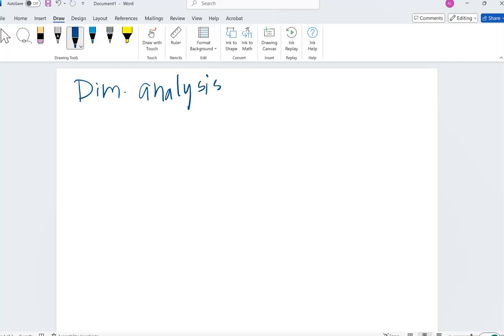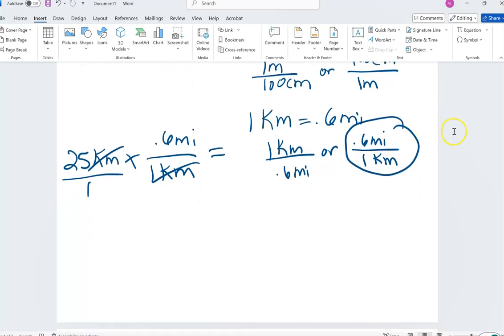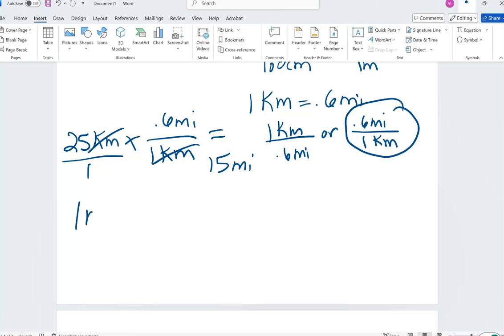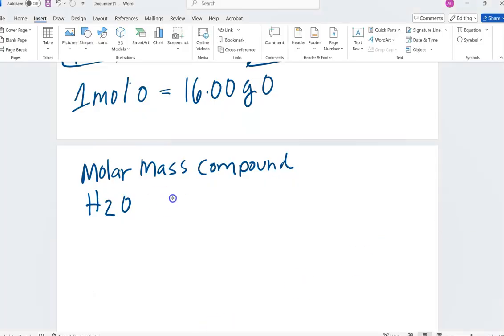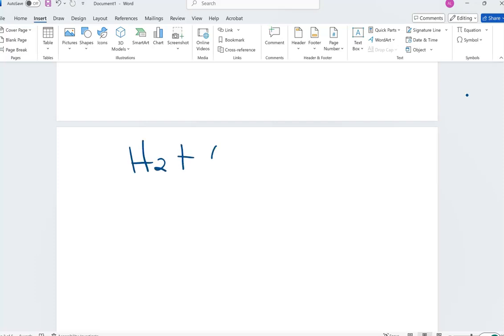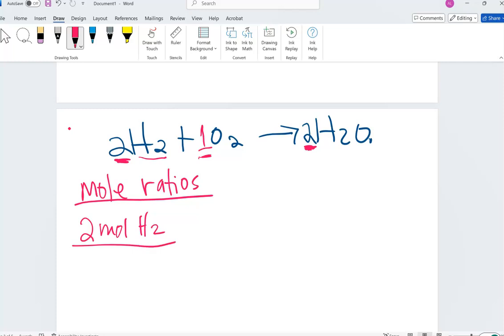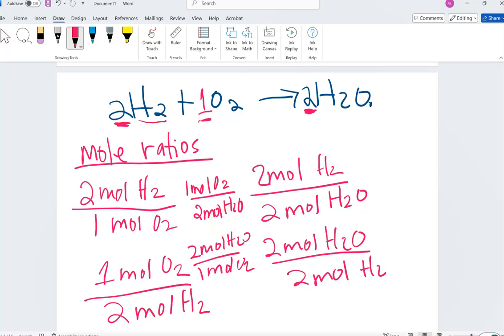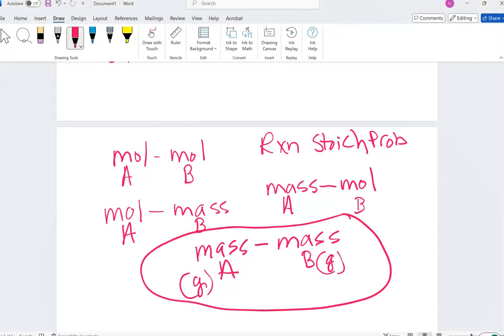2025 Q3 REACTION STOICH PART 1